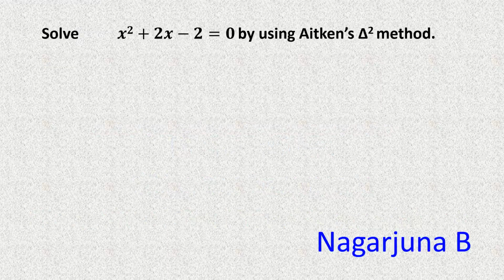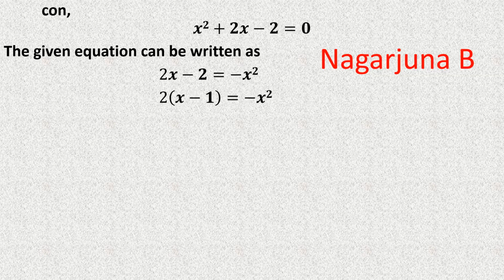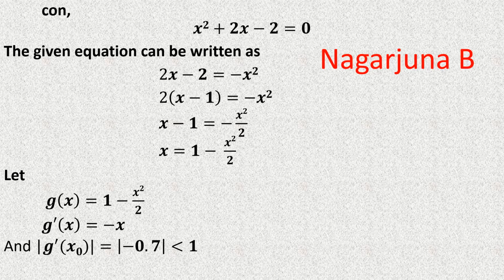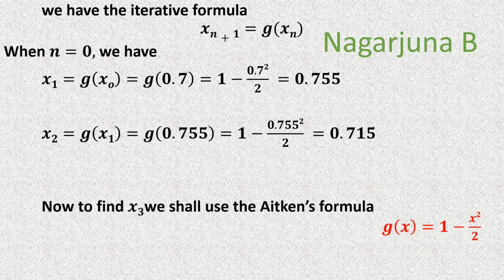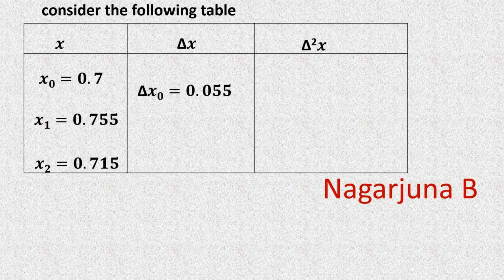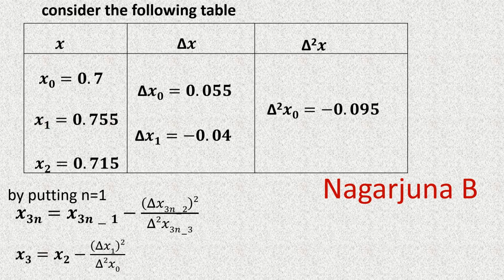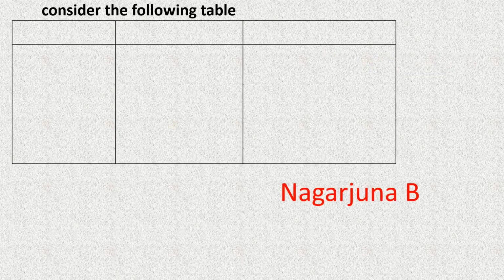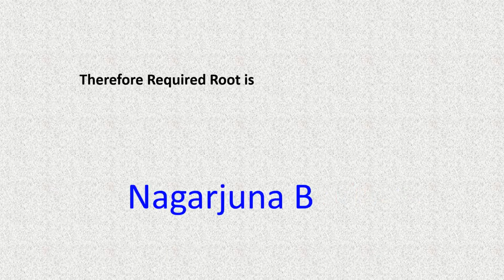Aitken’s Δ Square Method To Find The Root Of The Equation Gain The Knowledge & Rule The World.